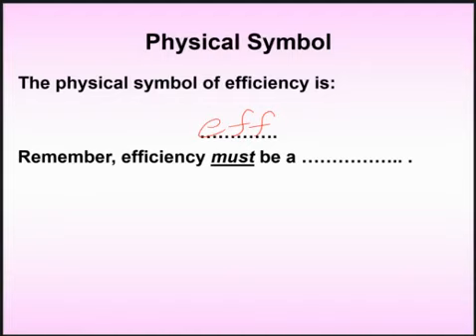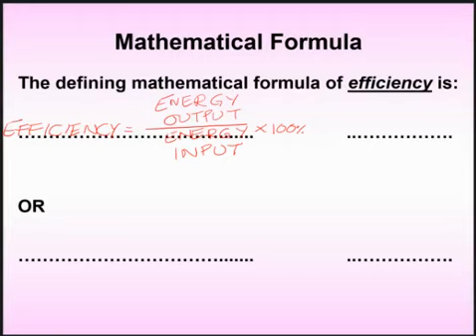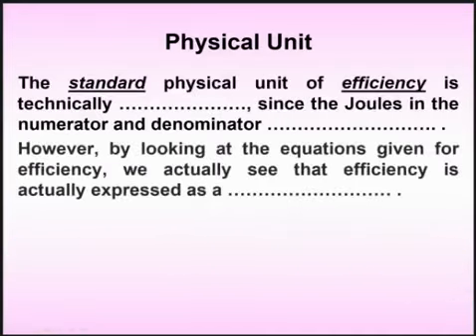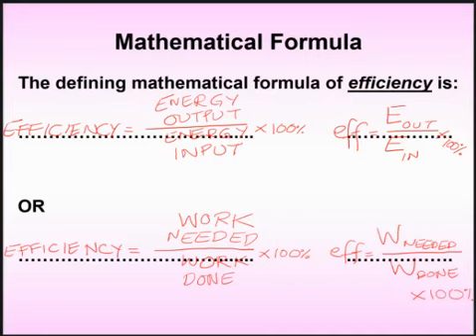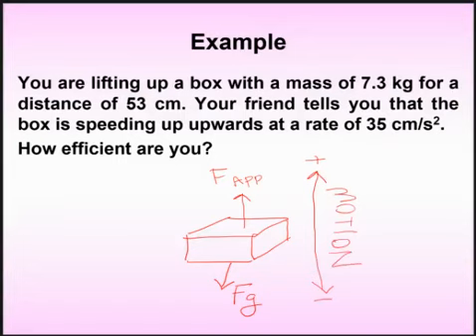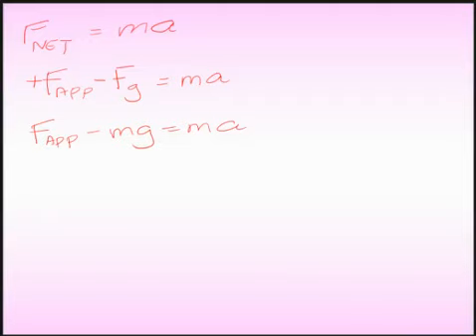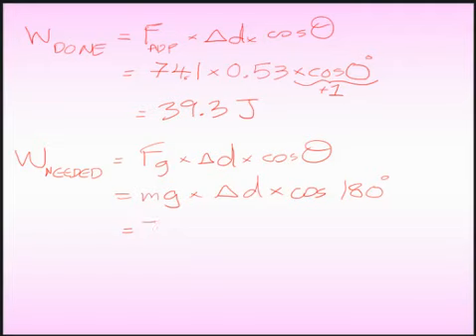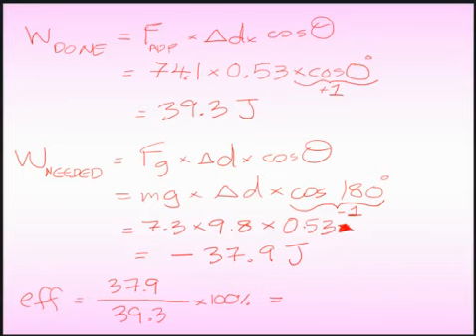efficiency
This is the video from the same lesson back in Term 1 of this year (Sept 2022 - Jan 2023).